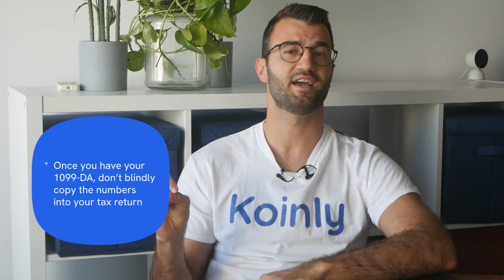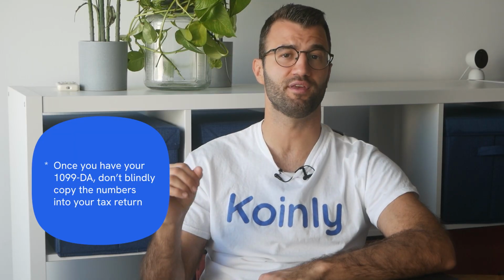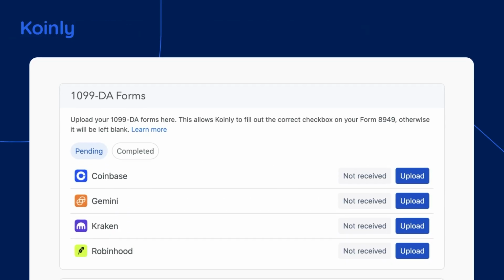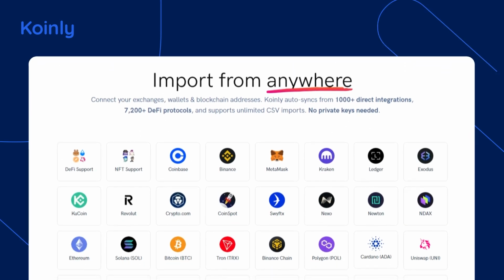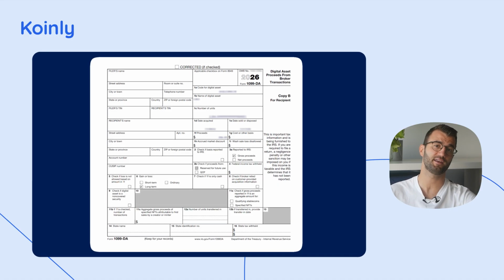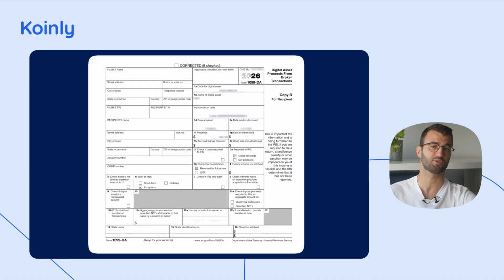Coinbase 1099-DA: Why Your Gains Look WRONG (Don't Panic!) ⚠️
Did you open your Coinbase 1099-DA and see a tax number that looks way higher than expected? Don't panic! For the 2025 tax year, most exchanges are reporting gross proceeds without your actual cost basis, which can make your profits look massively inflated. In this video, I’m breaking down the "Truth about the 1099-DA" so you can file accurately without overpaying the IRS.

We’ll cover the critical difference between covered and non-covered assets, why your cost basis might be missing from your form, and why you don't need to worry about amending your 1099-DA. Instead, I’ll show you how to use your full transaction history to reconcile your data and generate a compliant Form 8949 and Schedule D.

What you’ll learn in this video:
- Why your 1099-DA gains might look "wrong".
- The difference between 1099-DA (disposals) and 1099-MISC (rewards).
- Why cost basis is often missing for 2025 transactions.
- What "non-covered assets" are and why they cause reporting gaps.
- How to use Koinly to reconcile your 1099-DA with your full wallet history.
- How to handle the new checkbox changes on Form 8949.

Our tax team has done a lot of the groundwork to provide you with facts and education on crypto taxes, but neither myself nor Koinly are financial or tax advisers. It’s not comprehensive or a substitute for professional advice. Examples given may not apply to you.